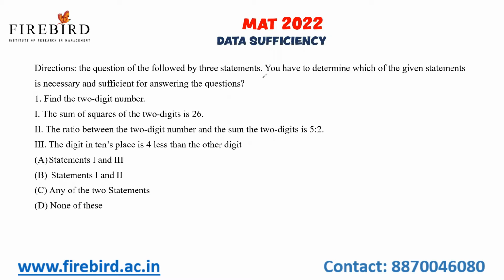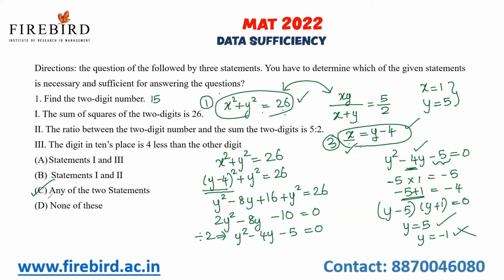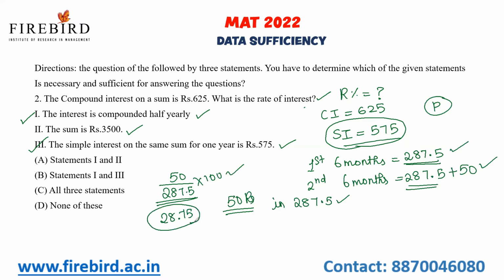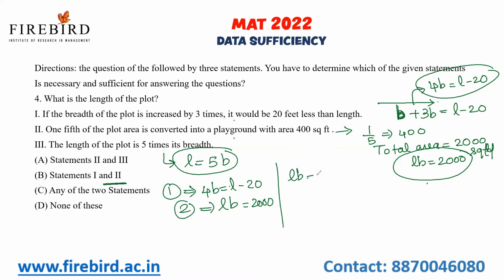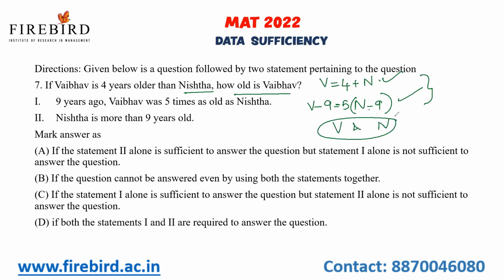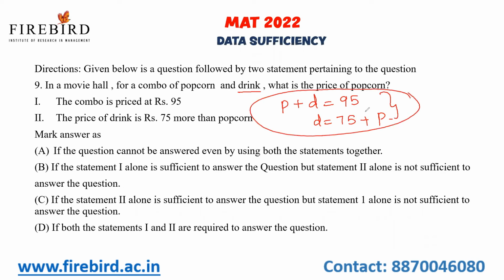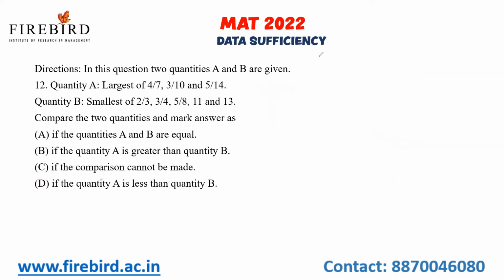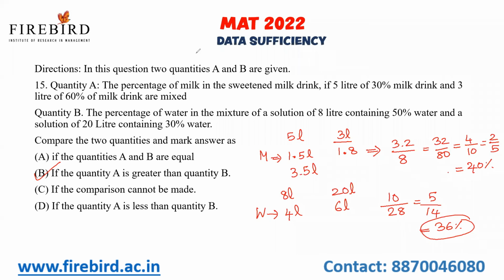MAT 2022 | Question Paper Discussion | based Data Sufficiency | Firebird